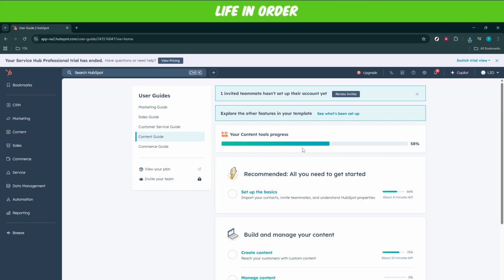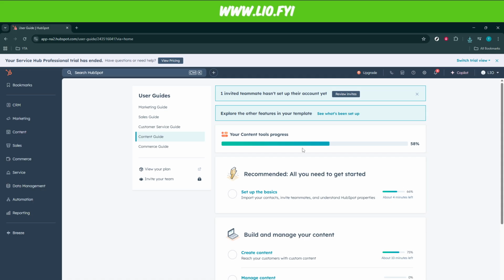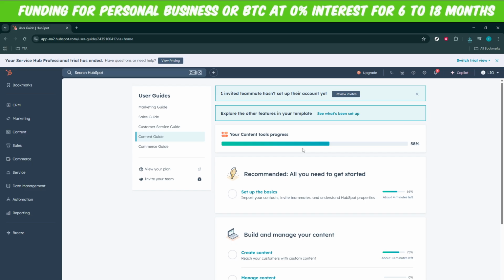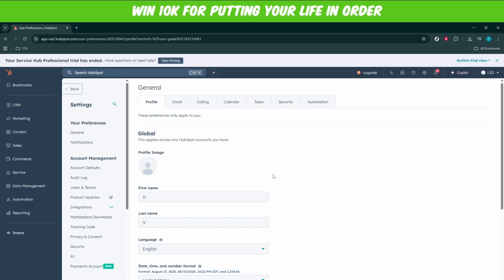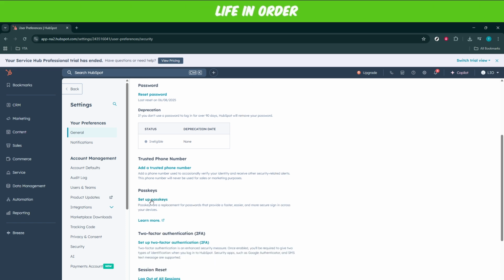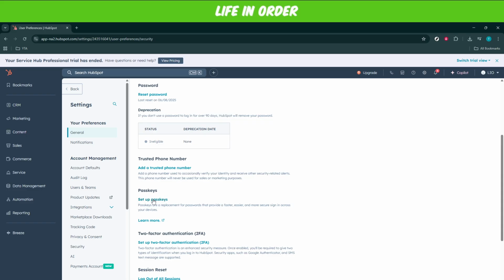Setup passkey in hubspot 2025